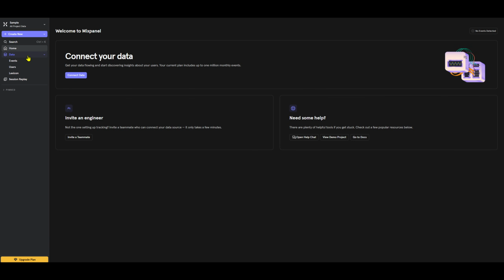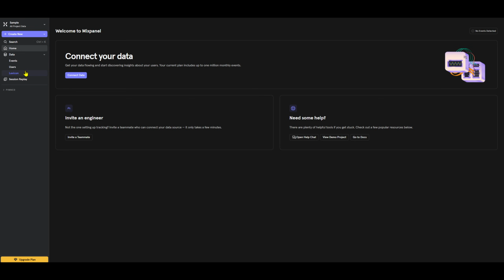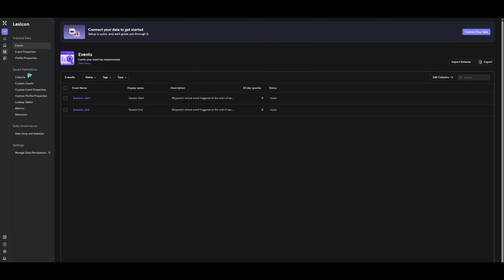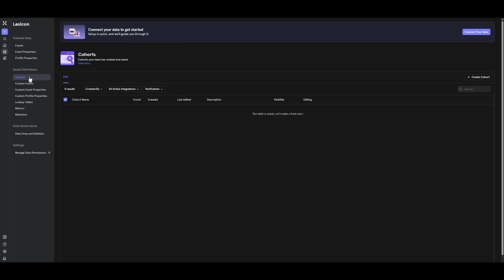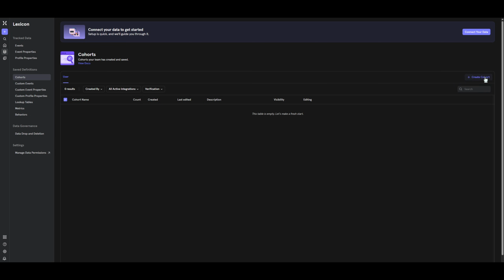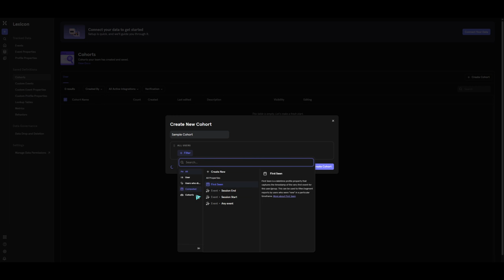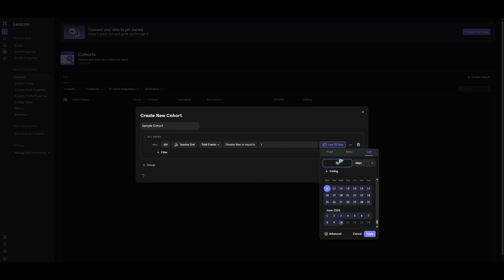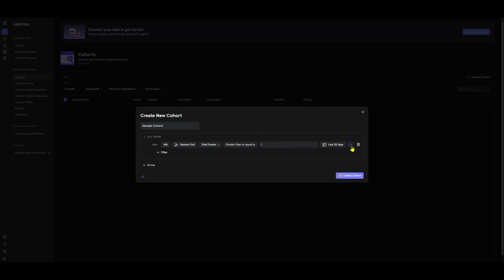How to Create a Cohort in Mixpanel (Updated 2026 Step-by-Step Beginner Guide)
Want to group users based on behavior and analyze audience segments inside Mixpanel? In this updated 2026 beginner tutorial, you'll learn how to create a cohort in Mixpanel quickly and easily.

In this video, you'll learn:
• How to create a cohort in Mixpanel
• How to segment users based on actions, events, or properties
• How to build audience groups for retention and marketing analysis
• How to use cohorts in funnels, reports, and behavioral analytics